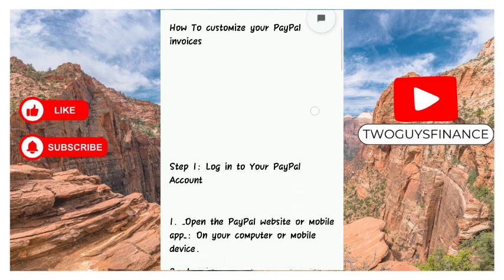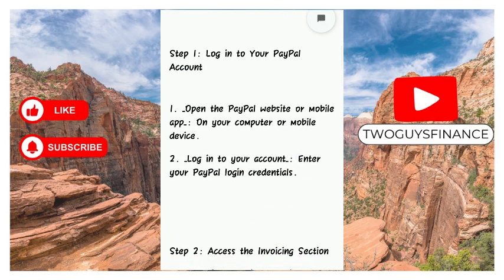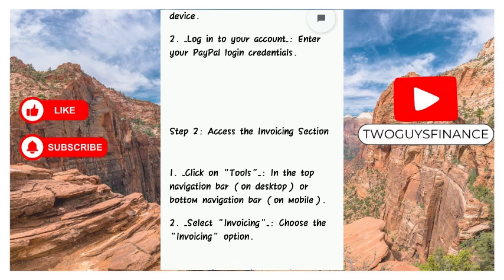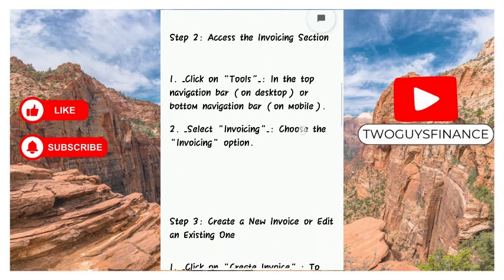HOW TO CUSTOMISE YOUR PAYPAL INVOICES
In This Video, you will learn about HOW TO CUSTOMISE YOUR PAYPAL INVOICES